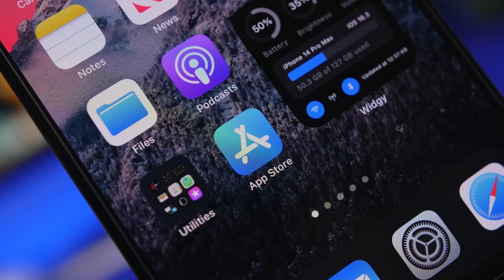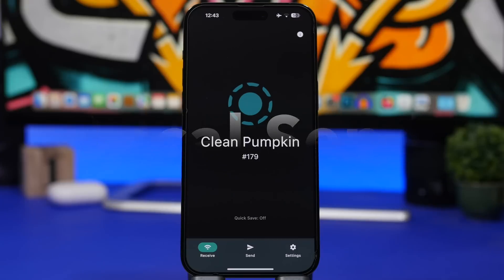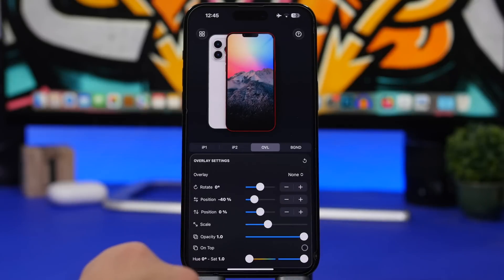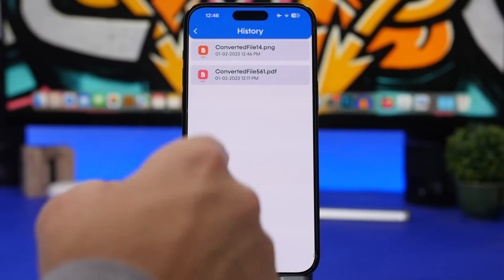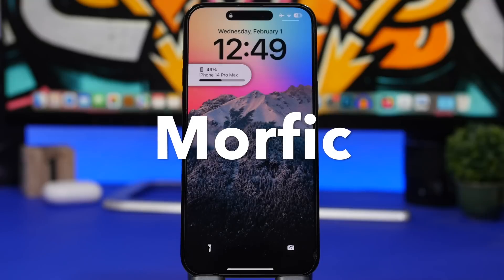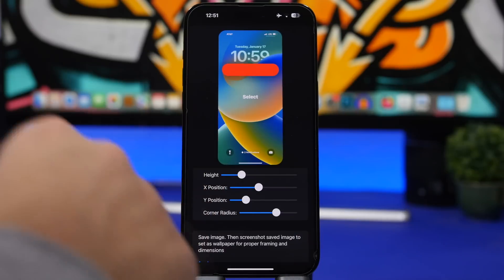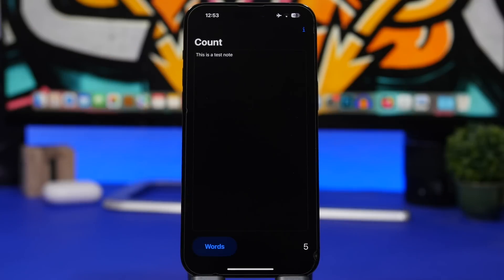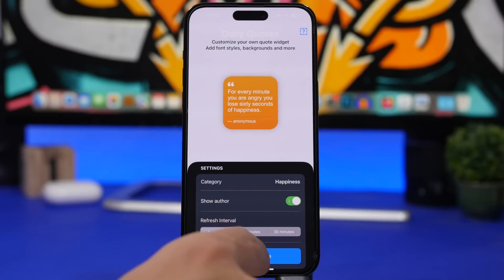MUST HAVE iPhone Apps - February 2023 !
Must have iPhone apps of February 2023. Best new iPhone apps that you must download this month.

Useful iPhone apps that you must download. Start 2023 by downloading these awesome iPhone apps on your device. These apps can be downloaded for free and are very useful.

Intro 0:00
PaperMe 0:23
LocalSend 1:21
Screenshot SL 2:15
File Converters 3:46
Frame Extractors 4:50
Explorer 5:32
Morfic 6:17
Rapid Word Count 8:44
365Days 9:29
Quotes 10:08